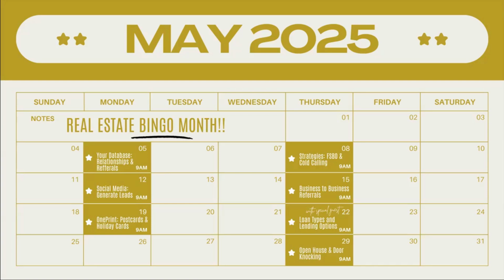RE Bingo: Open Houses 🏠 & Door Knocking 🚪 – Boots on the Ground 👟